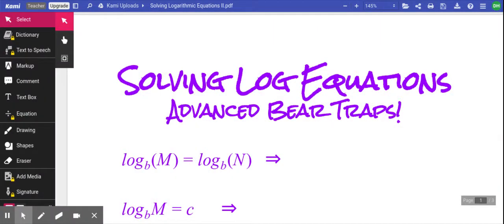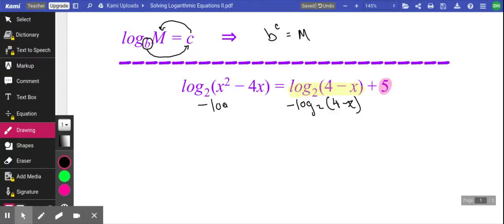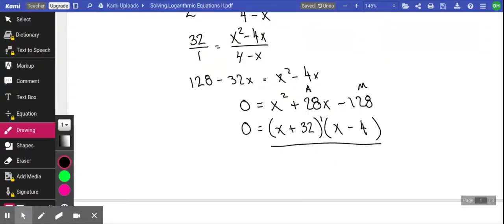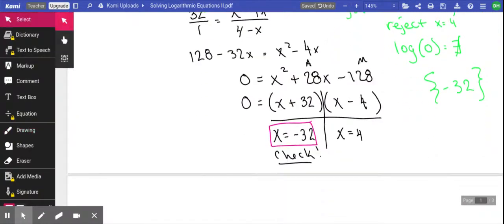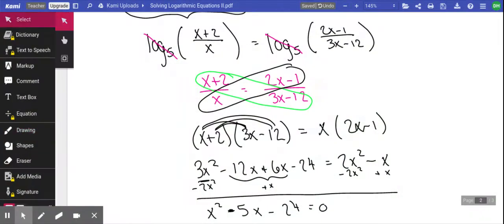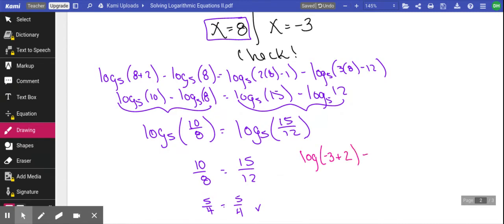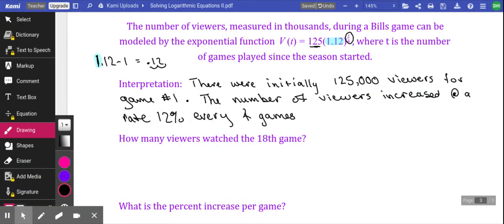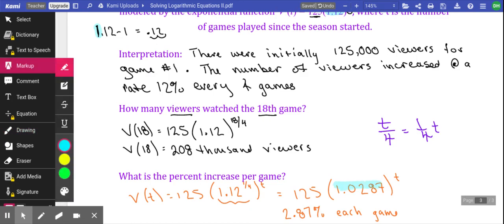Solving Logarithmic Equations II